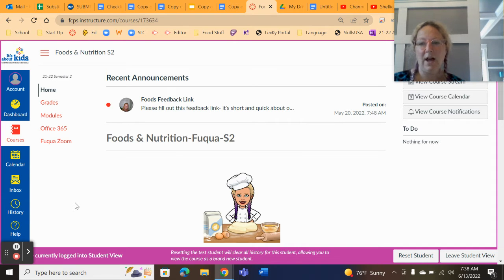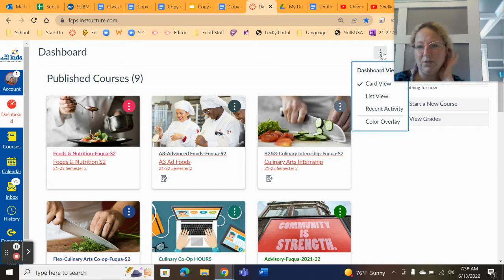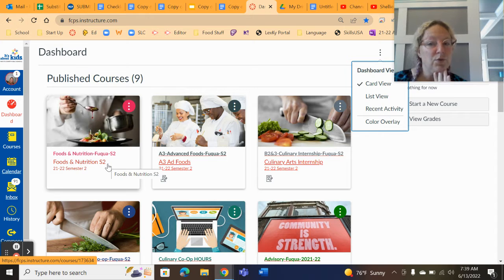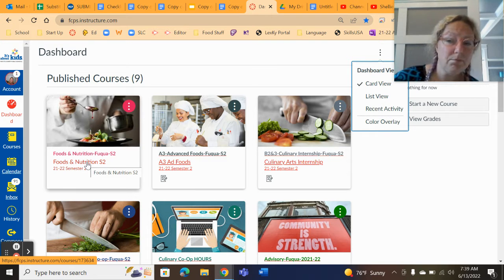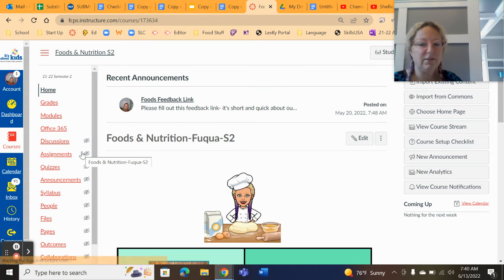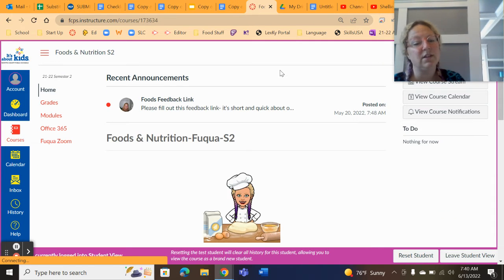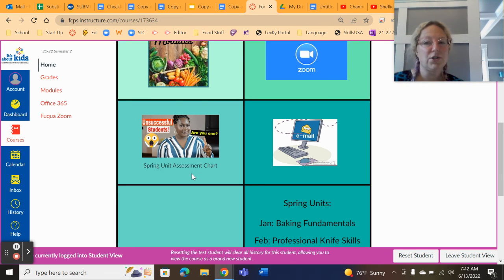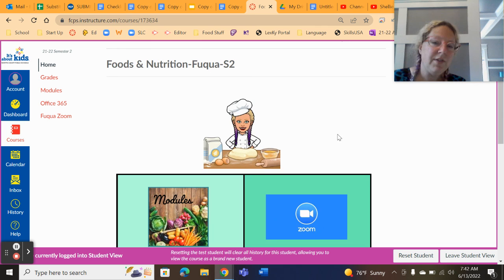MCP PD Canvas LMS Walkthrough Part 1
Non-student walk through for my MCP PD